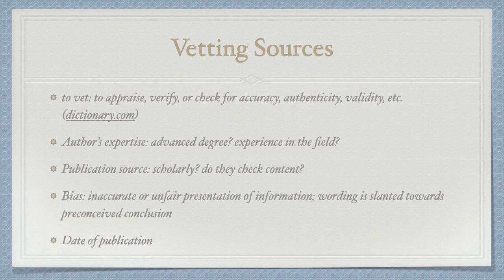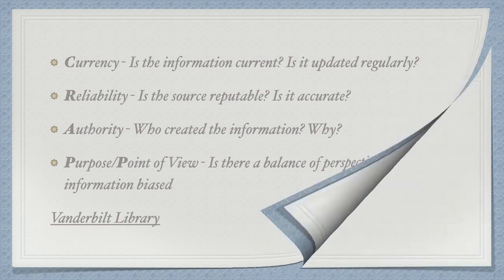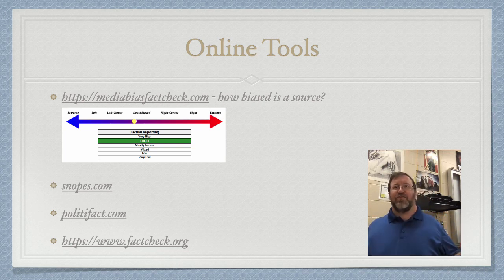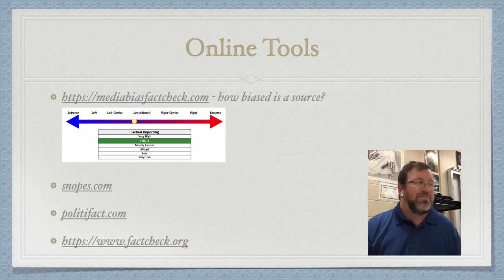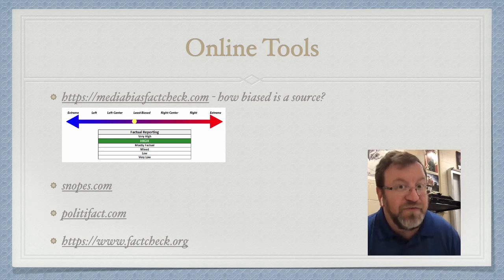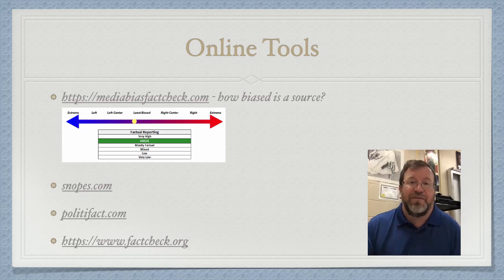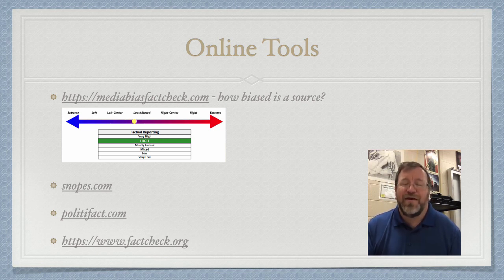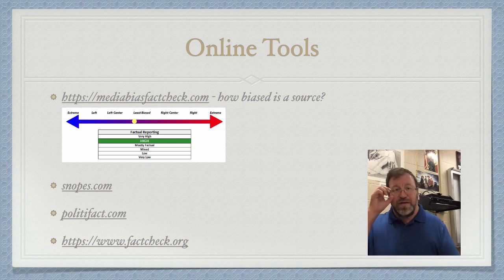Class Notes: Science, Conspiracy Theories, Vetting Sources